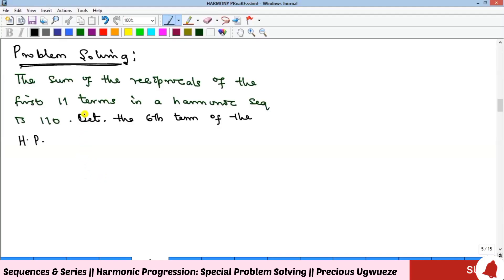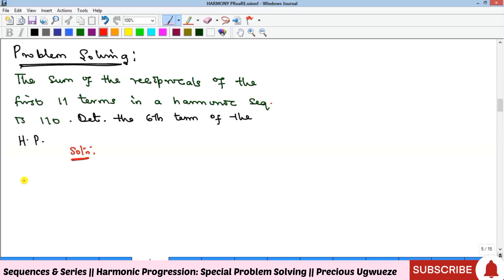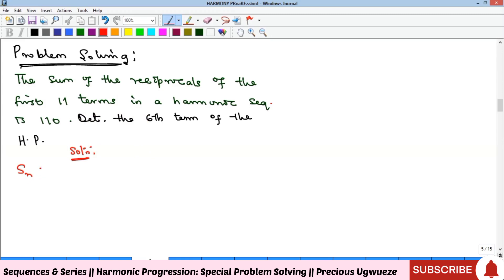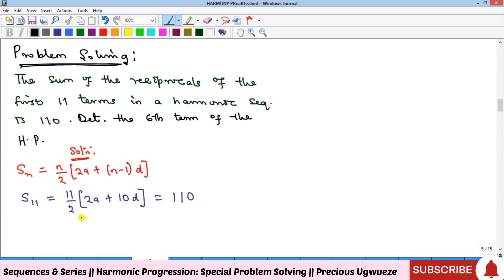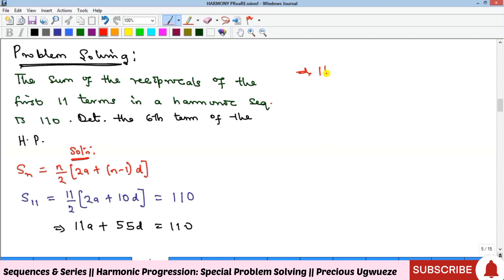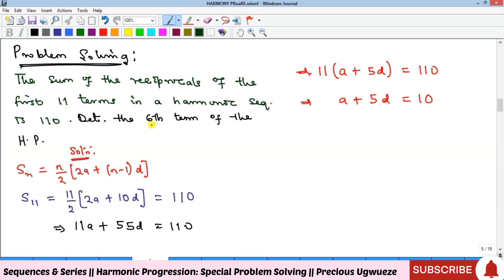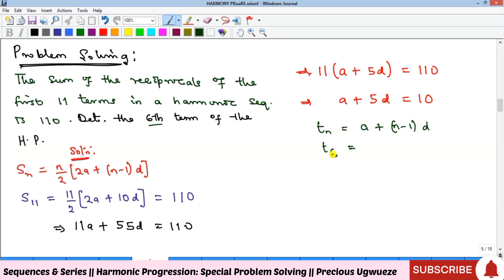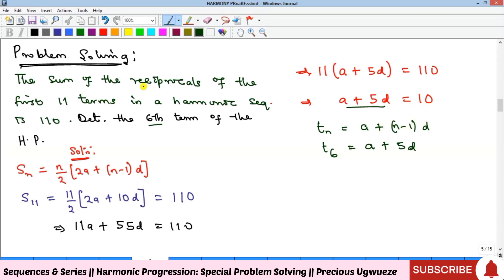Special Problem Solving involving Harmonic Progression